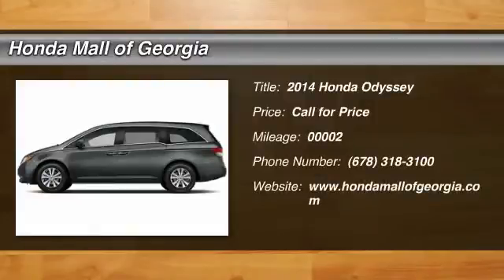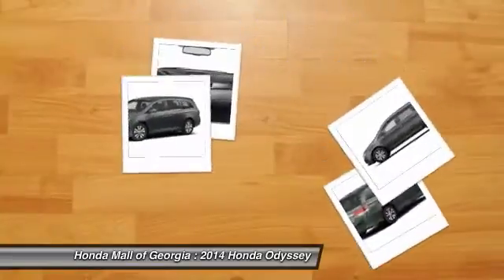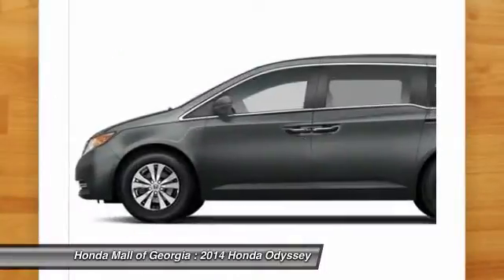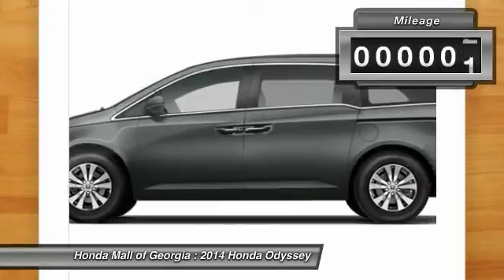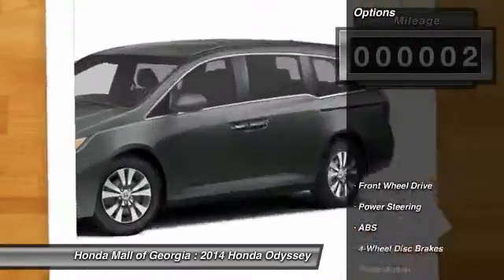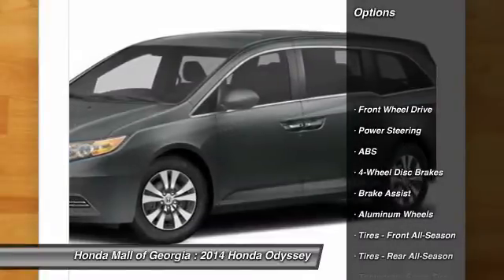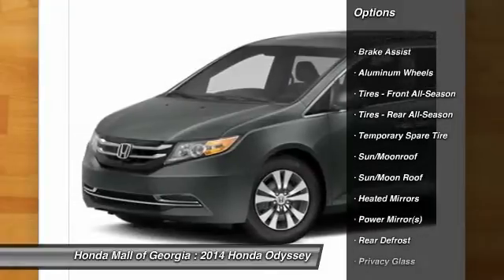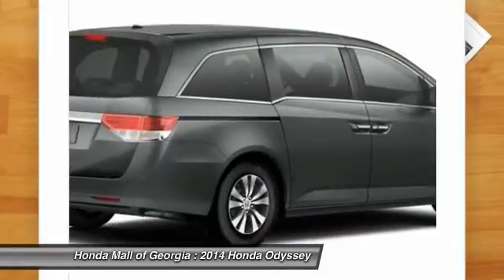2014 Honda Odyssey Buford GA 470333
This 2014 Honda Odyssey 5dr 5dr EX-L Van . It is equipped with a Automatic transmission. The vehicle is SMOKY TOPAZ MET with a TRUFFLE LEATHER SEAT Leather interior. It is offered with a full factory warranty.